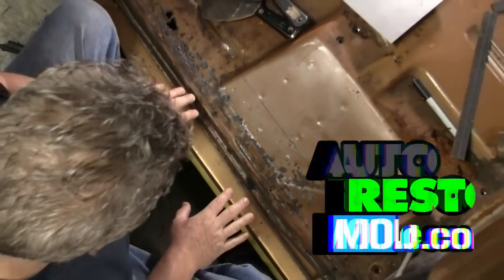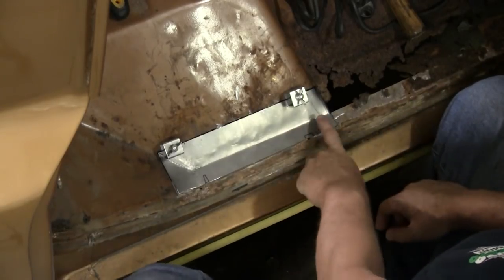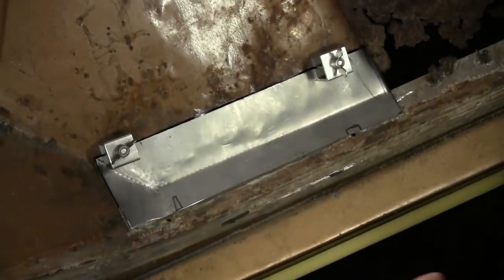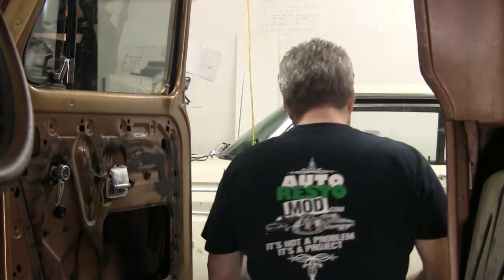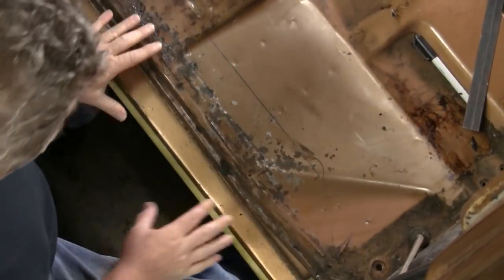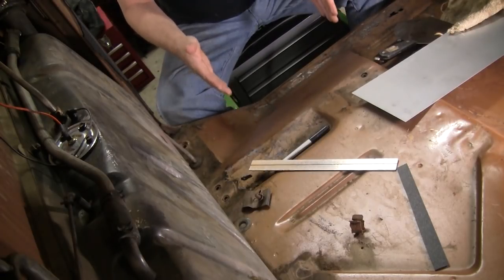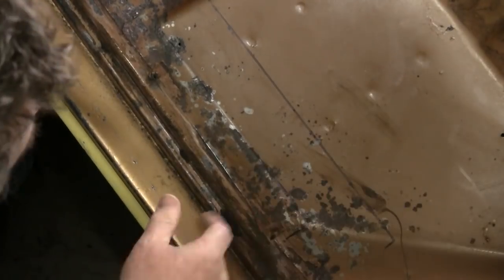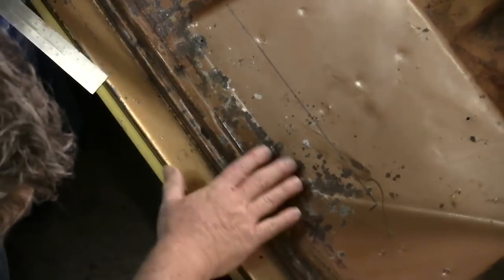How To Make Your Own Rust Patch Repair Episode 342 Autorestomod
Rust repair of a 1972 F100 Ford Truck floor pan. We show how to Build a patch. How-to cut it out. Rust prevention tips. How to use Eastwood butt welding clips.